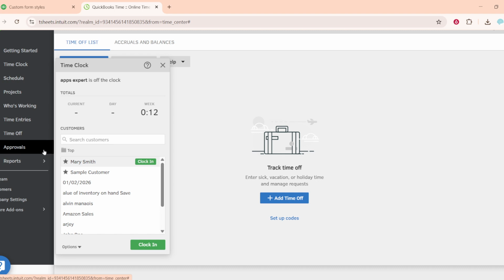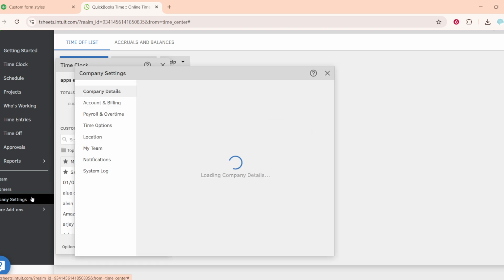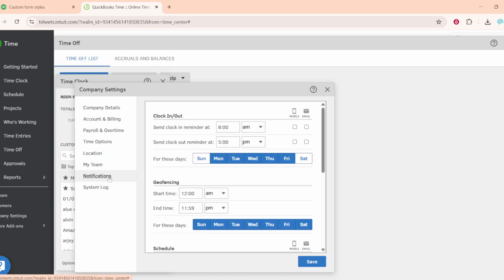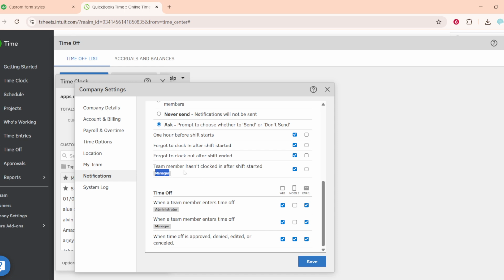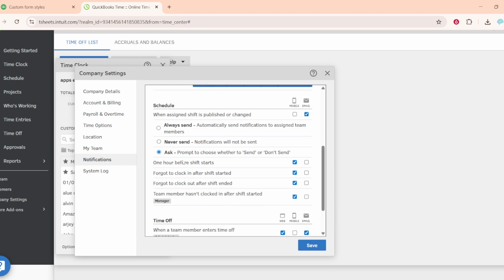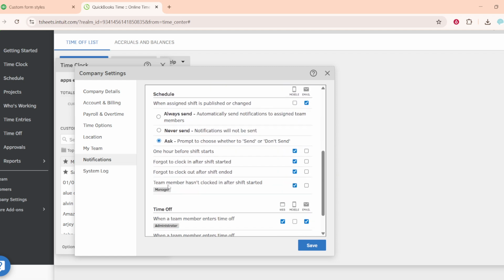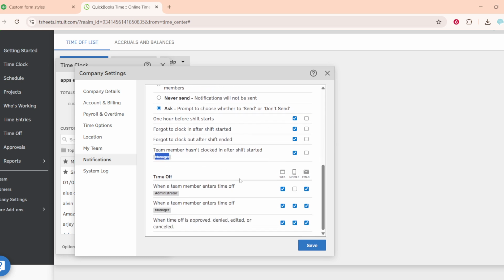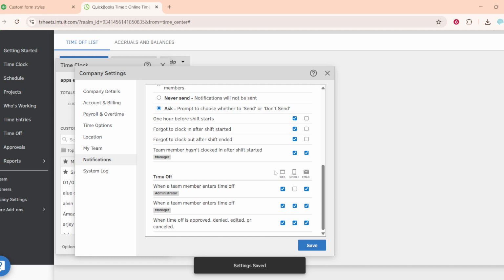How To Manage Notifications For Managers In QuickBooks Time (Updated 2026)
In this video, we discuss how to stay on top of your team by learning how to configure manager notifications. We cover quickbooks time alerts and show you how to manage supervisor alerts and approve time alerts to improve your overall workforce management in 2026.

00:00 Intro
00:06 Prerequisites for managing notifications
00:23 Log in and navigate to Company Settings
00:42 Find the Notifications section
00:59 Locate Manager Notifications
01:12 Review and toggle notification types
01:49 Communication and delivery methods
02:15 Save your changes
02:28 Inform managers and conclusion